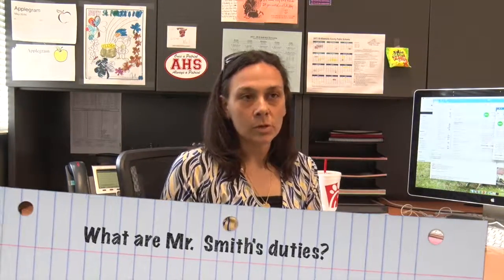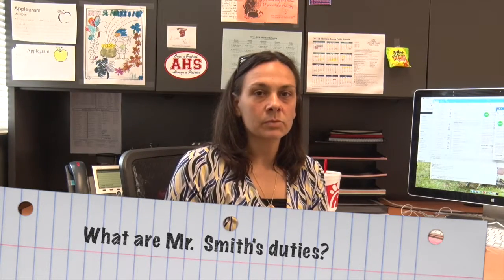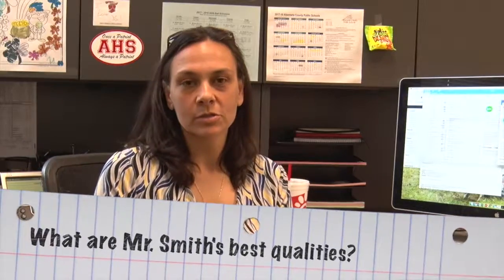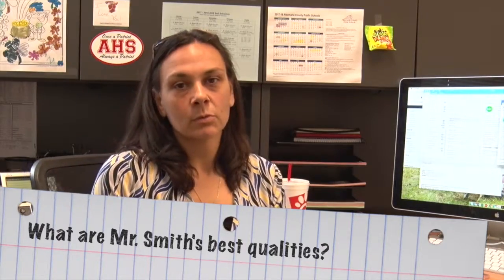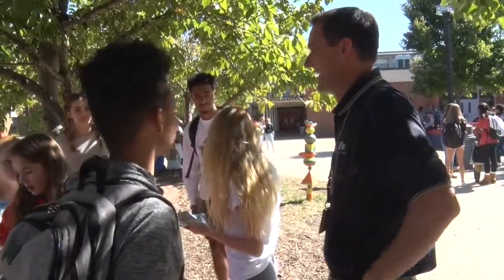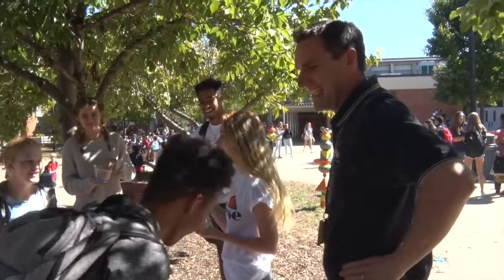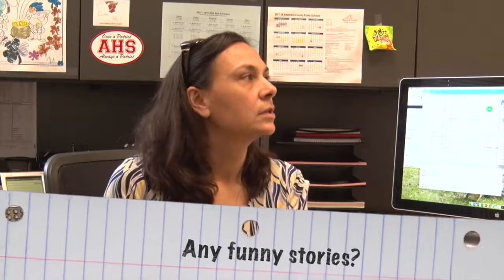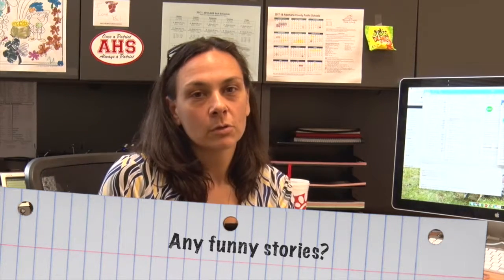Vice Principals: Part III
This week Ms. Wood gives us the skinny on Mr. Craig Smith.